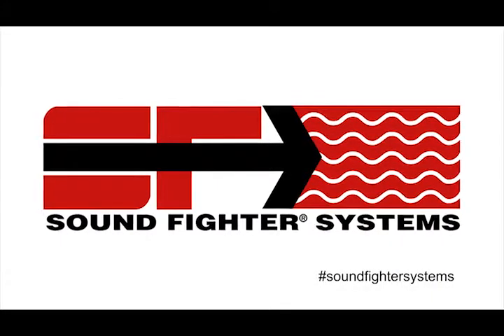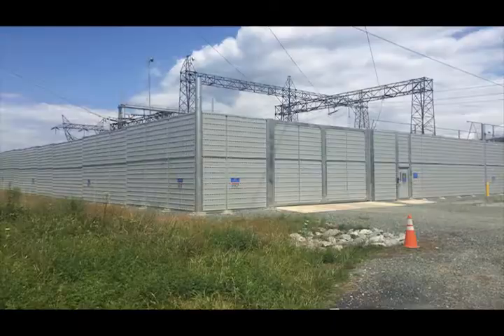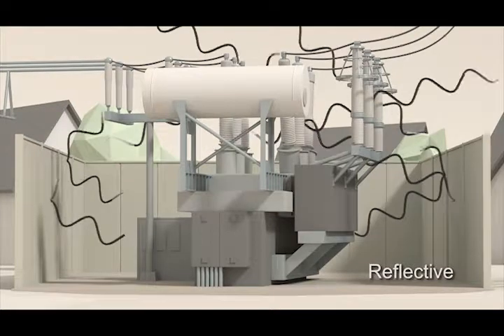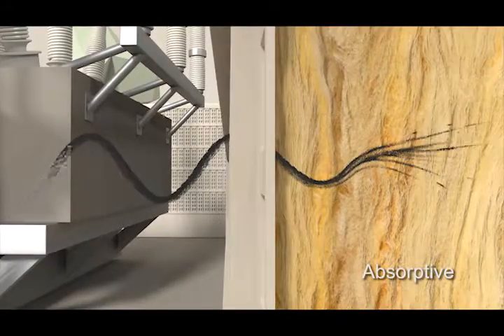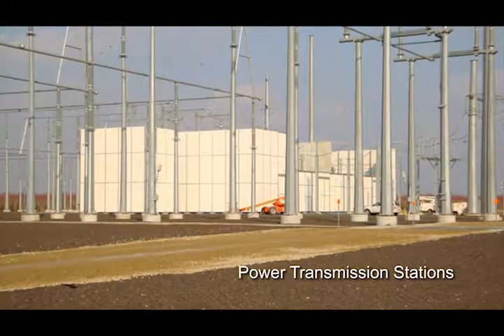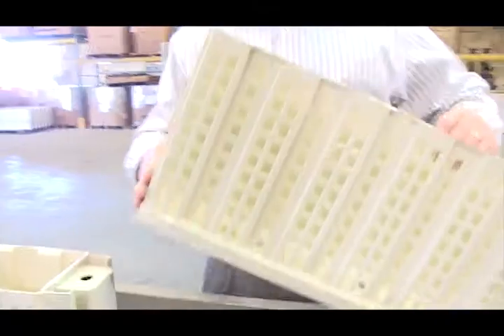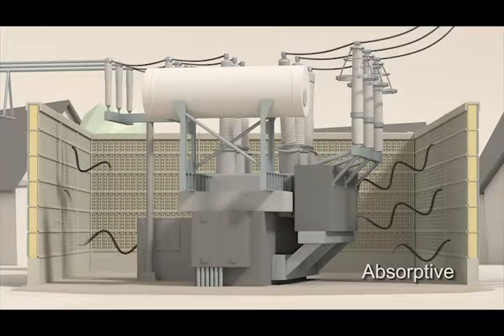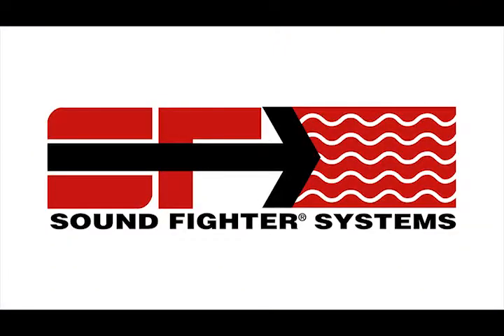Sound Walls for Power Generation and Transmission Facilities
Our advanced sound barrier panels absorb and defuse high levels of unwanted noise emanating from power generators and transmission facilities. Our sound barriers are long lasting, non-conductive and durable. They are also easy to install and incredibly light weight, allowing our customers to achieve excellent noise mitigation even in the most challenging and tight locations.